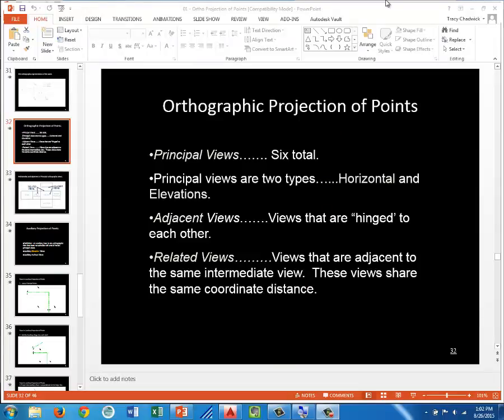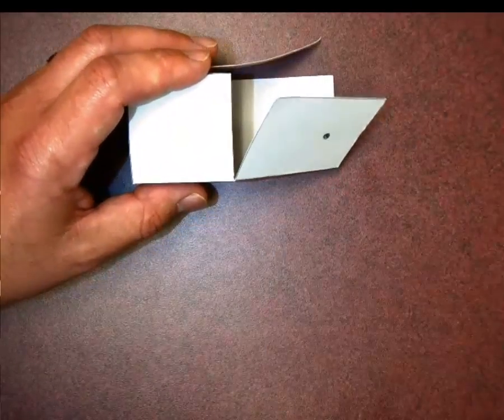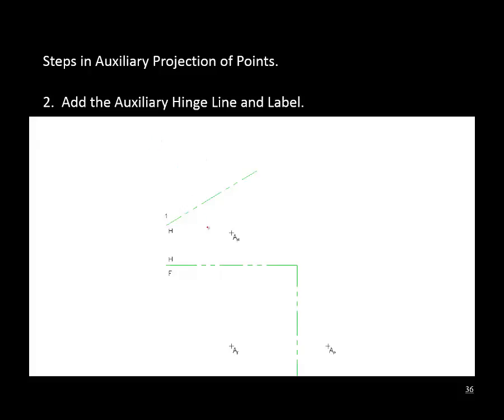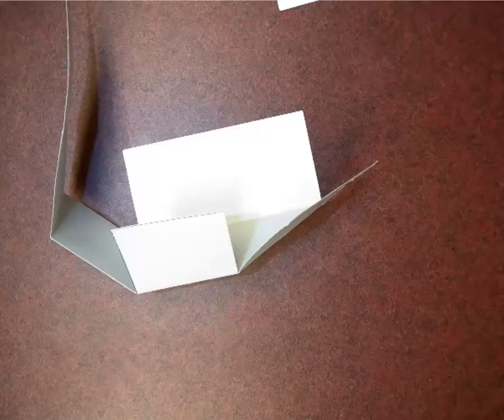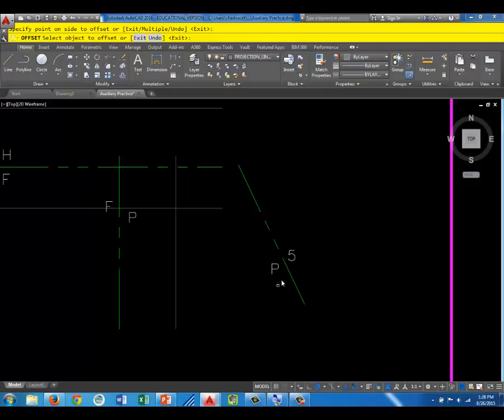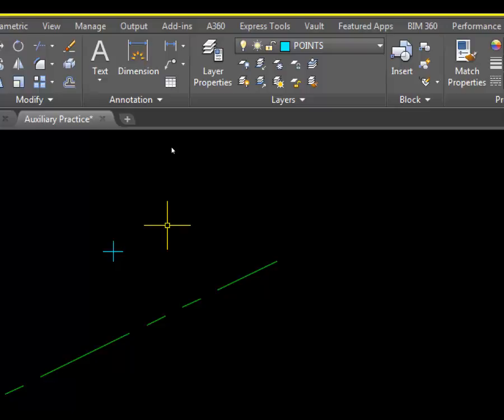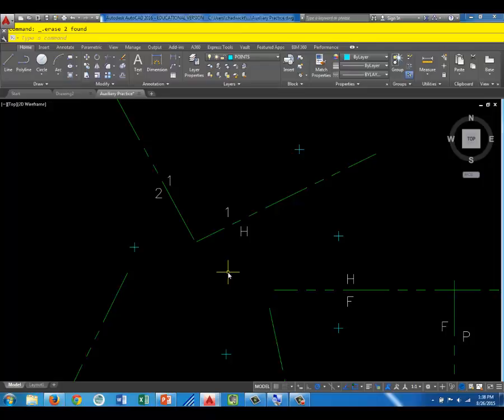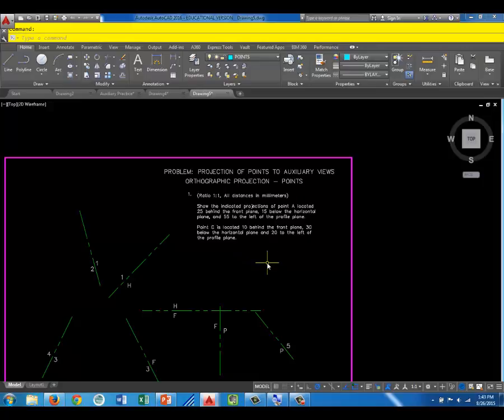MA130 Orthographic Projection of Points - Auxiliary Views